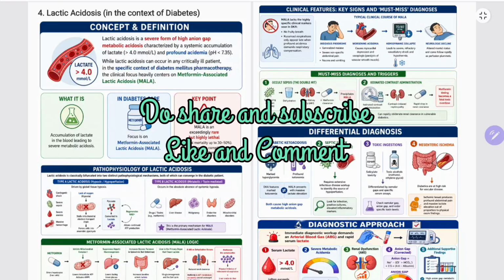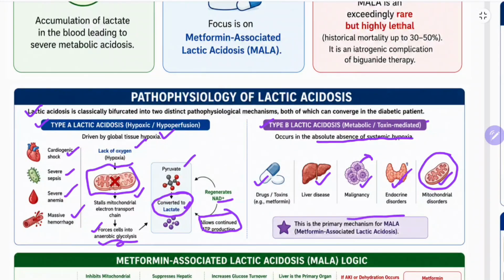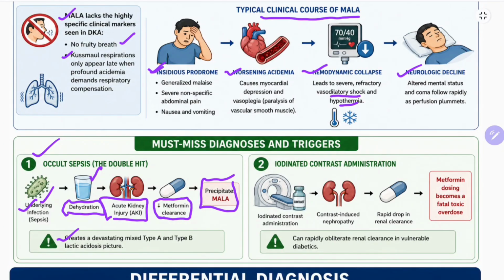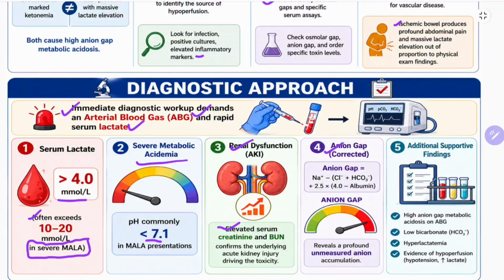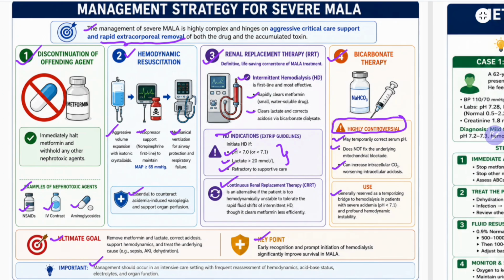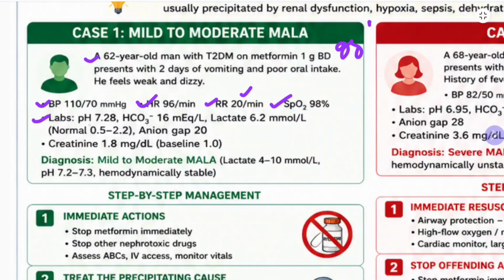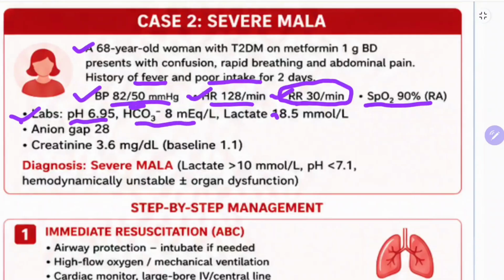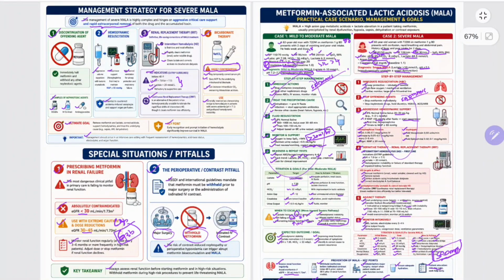Metformin Toxicity & Lactic Acidosis (MALA) Explained | Complete Clinical Approach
Metformin-Associated Lactic Acidosis (MALA) is a rare but life-threatening metabolic emergency that every MBBS student, resident, physician, intensivist, and emergency doctor should recognize early.

In this comprehensive lecture, we discuss the concept, pathophysiology, clinical presentation, differential diagnosis, diagnostic approach, and evidence-based management of MALA. We also compare MALA with DKA-associated lactic acidosis, sepsis-related lactic acidosis, shock states, and other causes of high anion gap metabolic acidosis.

Special emphasis is given to identifying high-risk patients, understanding when to stop metformin, indications for renal replacement therapy (dialysis), bicarbonate therapy, and common pitfalls encountered in clinical practice.

The session concludes with practical case scenarios covering both mild-moderate and severe MALA, helping learners apply concepts in real-world settings.

✔ Metformin-associated lactic acidosis (MALA)
✔ Type A vs Type B lactic acidosis
✔ Metformin toxicity
✔ High anion gap metabolic acidosis
✔ AKI and metformin accumulation
✔ Sepsis vs MALA
✔ DKA vs MALA
✔ Lactate interpretation
✔ Dialysis indications in MALA
✔ Sodium bicarbonate therapy
✔ ICU management of severe MALA
✔ Practical case discussions

Timestamps:
00:00 Intro
00:39 Concept and Definition
03:03 Pathophysiology of Lactic acidosis(Type A and Type B)
06:25 Pathophysiology of MALA
09:20 Clinical features, Must not miss Diagnosis and Triggers of MALA
13:50 Differential Diagnosis
16:39 Diagnostic approach
19:05 Management strategy for Severe MALA
24:06 Special situations and Pitfalls
26:33 Practical Case scenarios of 1)mild to moderate MALA and 2) Severe MALA